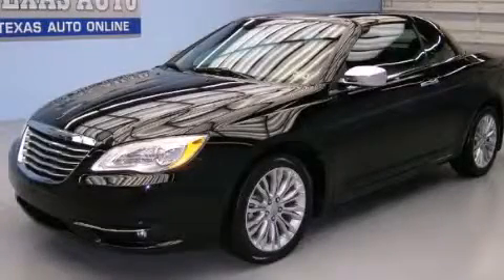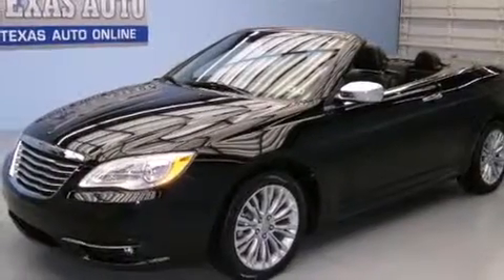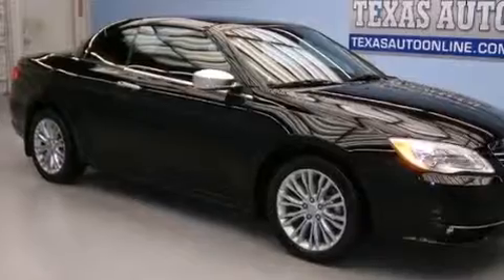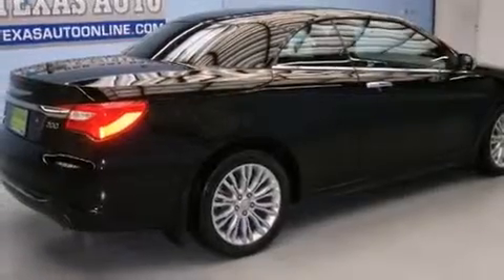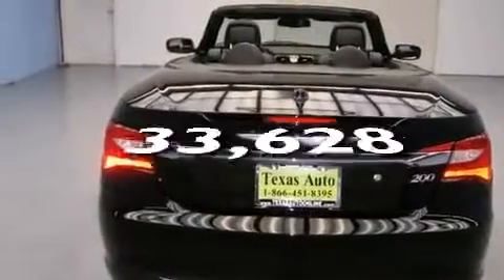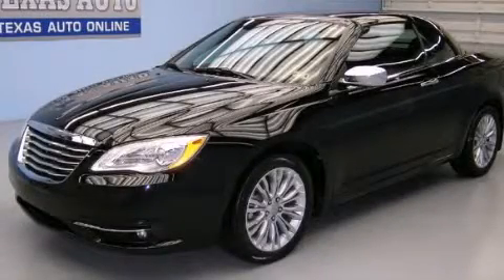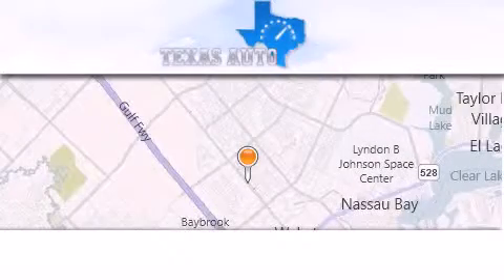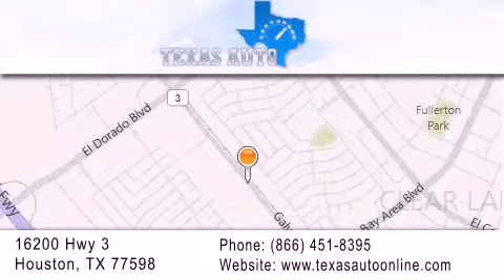2012 Chrysler 200 LIMITED San Antonio TX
We are proud to present this 2012 Chrysler 200 LIMITED .

 Year : 2012
 Make : Chrysler
 Model : 200 LIMITED
 Engine : 3.6L VVT Flex-Fuel 24-Valve V6 Engine
 Trans . : Automatic
 Exterior : Black
 Miles : 33,628
 Interior : Black

 2012 Chrysler 200 LIMITED Houston TX